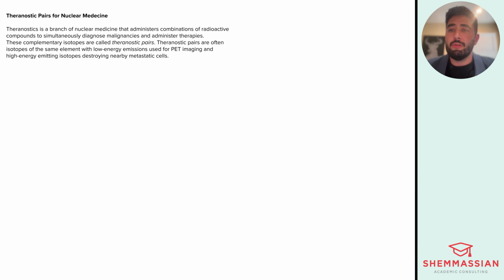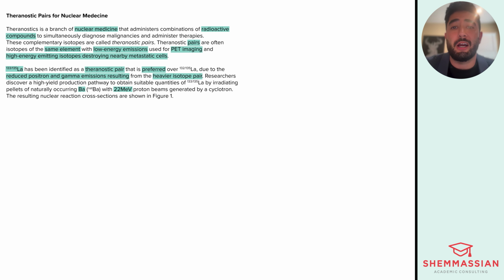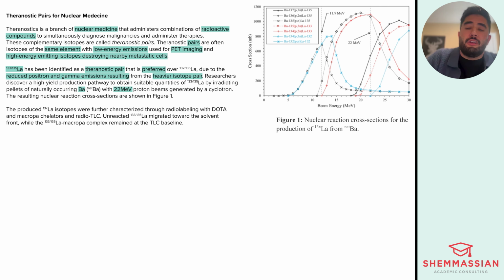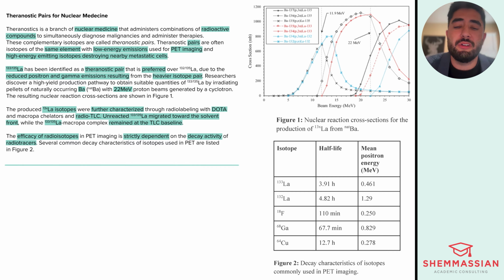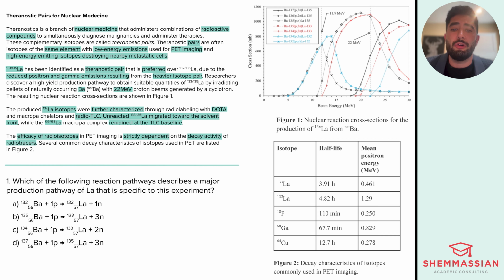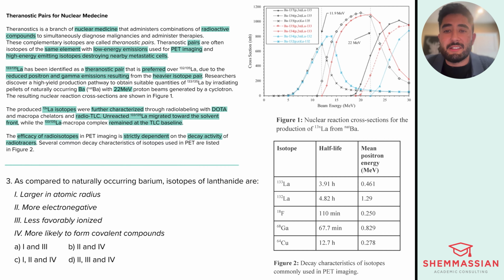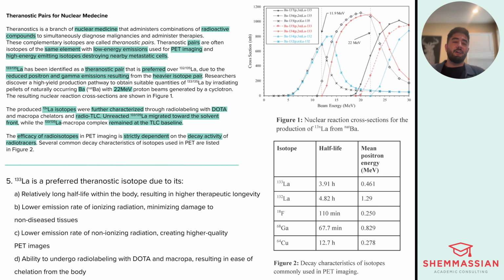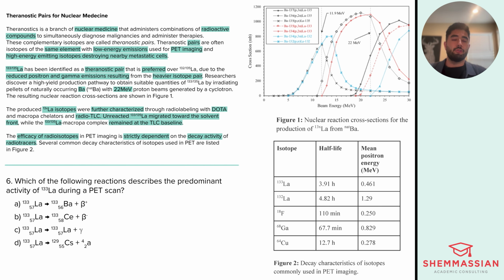How to ACE the MCAT: Try this score-boosting strategy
In this MCAT Practice Passage about Theranostic Pairs for Nuclear Medicine, we demonstrate an expert approach you can adopt when tackling similar passages on your test day.

TIMESTAMPS:

00:00 - Introduction
00:33 - Passage text
05:04 - Figure 1
07:40 - Figure 2
10:35 - Question 1
13:03 - Question 2
14:41 - Question 3
16:11 - Question 4
17:52 - Question 5
19:39 - Question 6
21:54 - Final Thoughts

Who we are:
Shemmassian Academic Consulting (SAC)
For over two decades, our team of admissions experts has helped thousands of students get into top medical programs including Harvard, Mayo, and UCSF. SAC has been featured on The Washington Post, US News and World Report, and NBC.